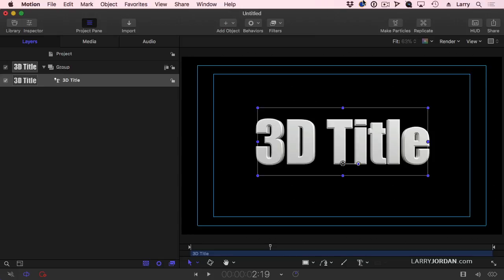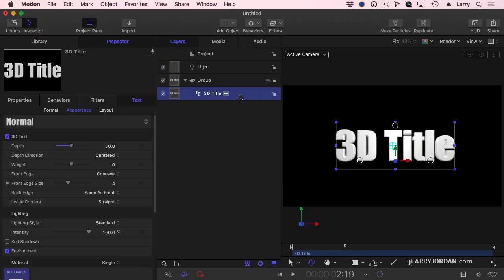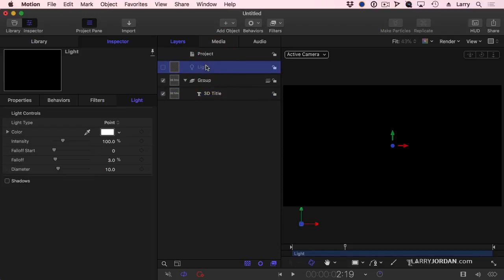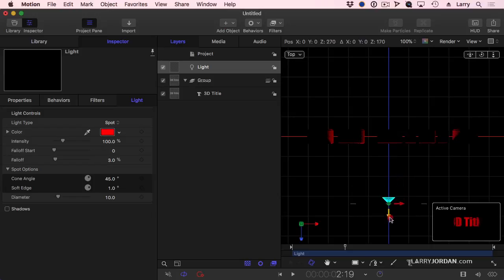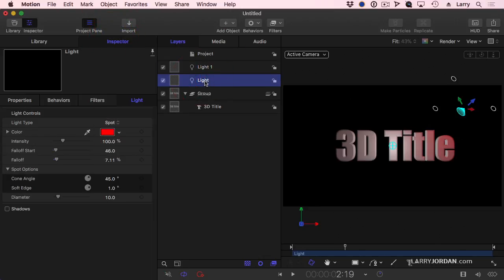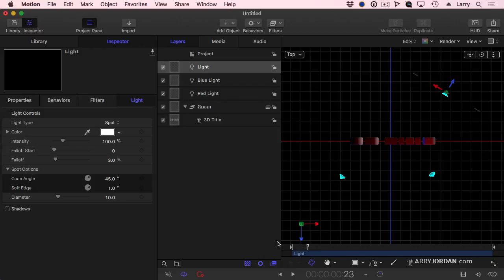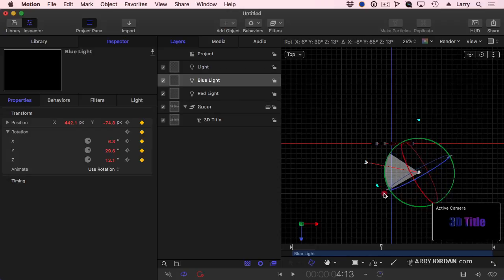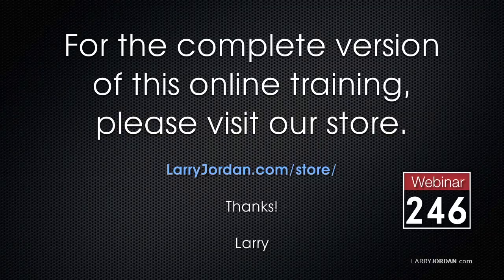Apple Motion 5.4: Animate With Lights in 3D - Larry Jordan PowerUp Webinar #246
[This is an excerpt from a recent on-line video webinar: “Text Animation in Apple Motion 5.4” which is available as a download in our store, or as part of our Video Training Library.]

The number one thing we can do to catch a viewer’s eye is to make something move. In this short video excerpt, Larry Jordan shows how to color and animate 3D text using lights in 3D space.  In this session, you’ll discover a wealth of animation tools you can use immediately in your projects to captivate the eye of a viewer.